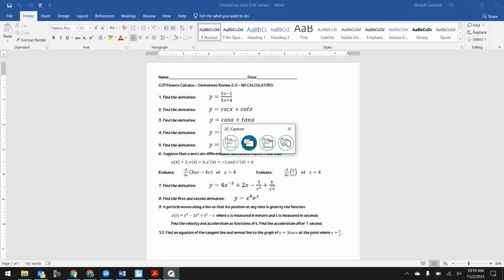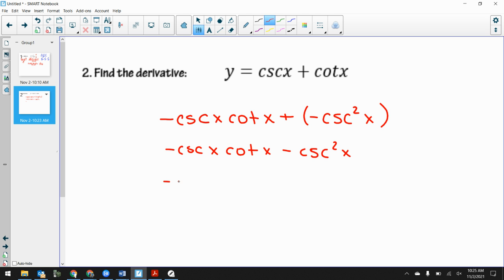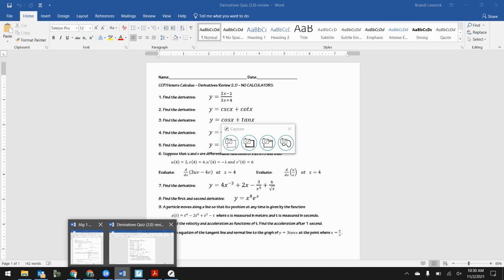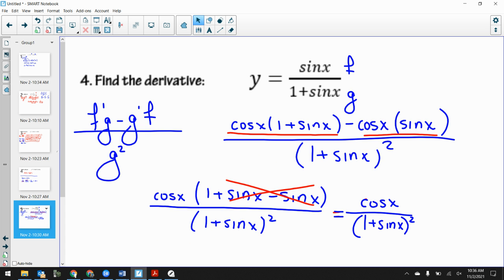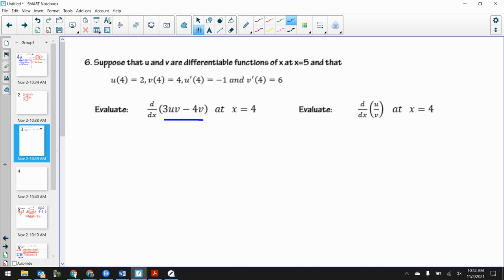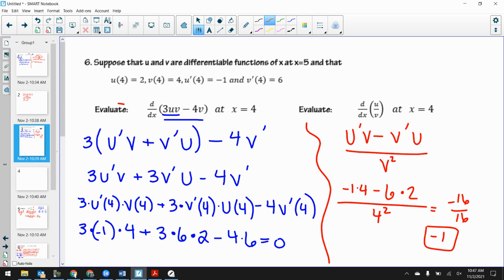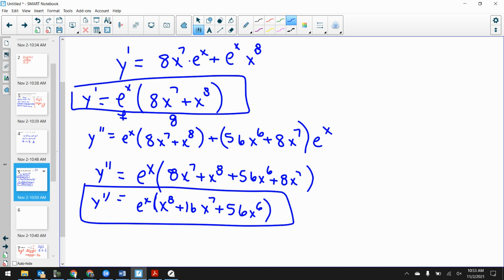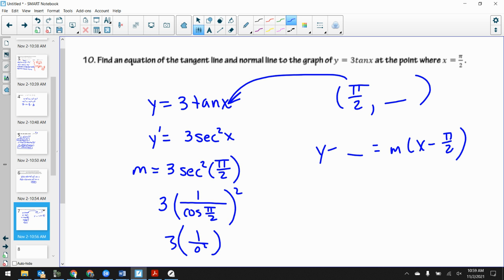Calculus: Derivatives 2.0 Review: 11-2-21